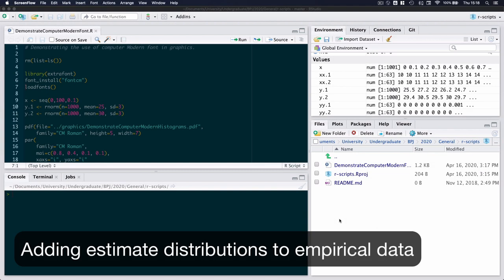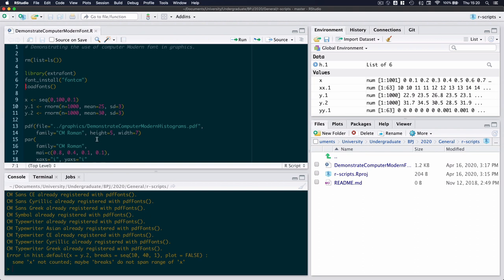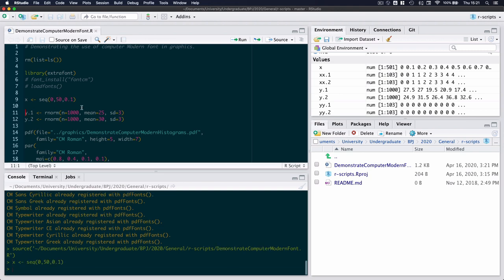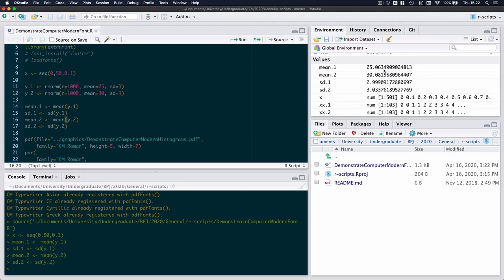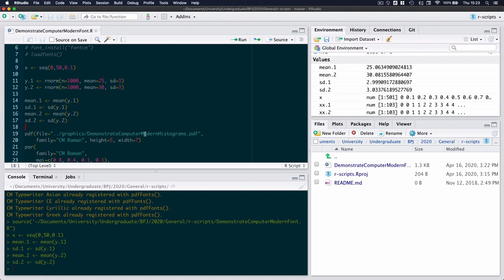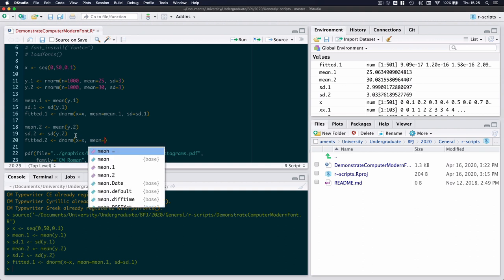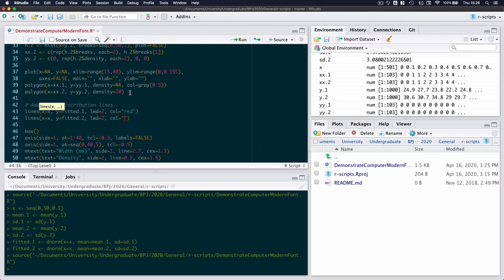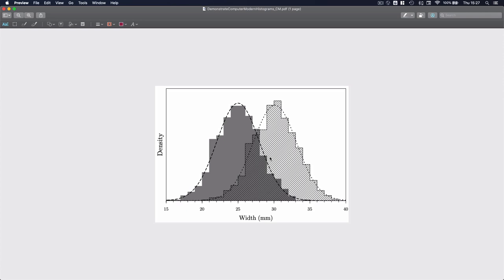R tips and tricks 02: Adding estimated density function to histogram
This video builds on the first and shows how we add the estimated distributions as lines on our empirical data graphics.